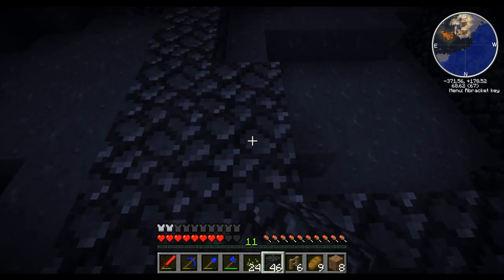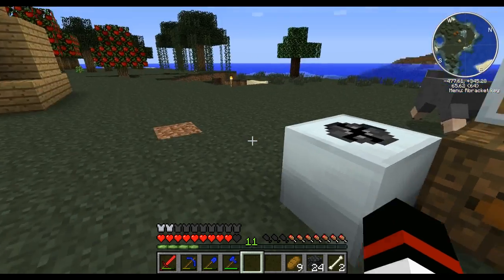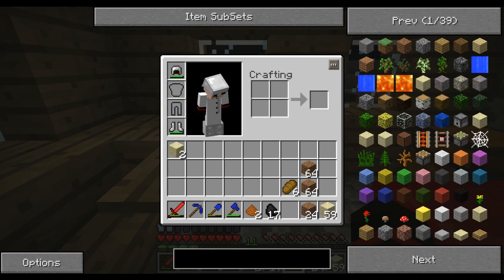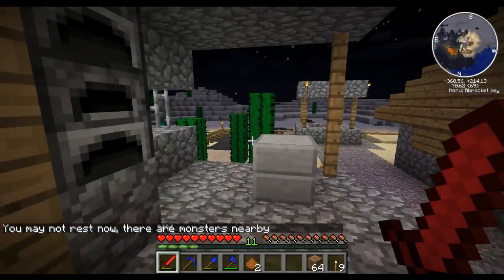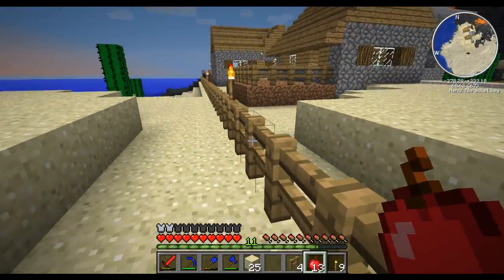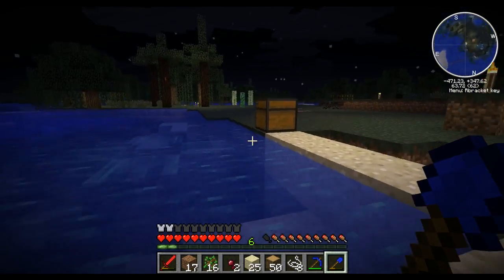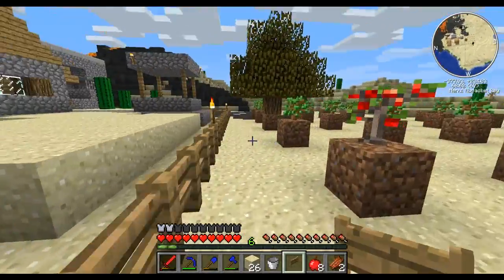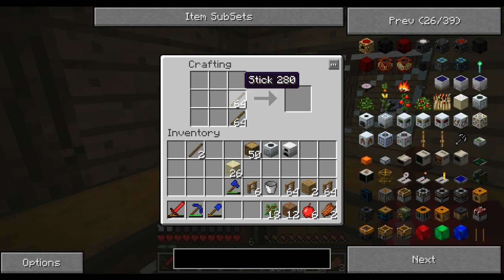6 Astocky Pack for 1.2.5 Part 6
Lets play with my new mod pack for Minecraft 1.2.5.

Thanks,
Astocky